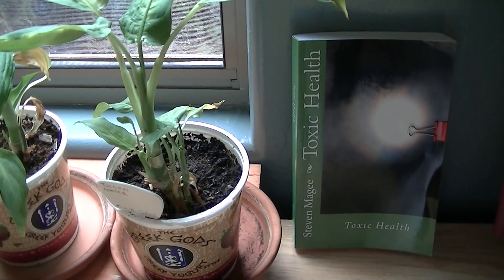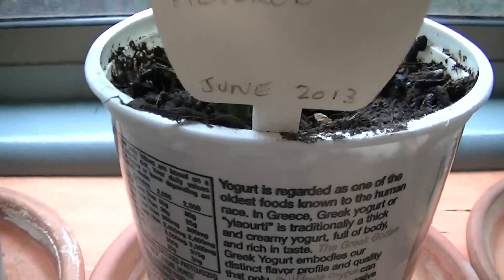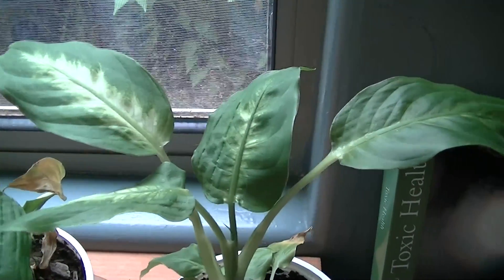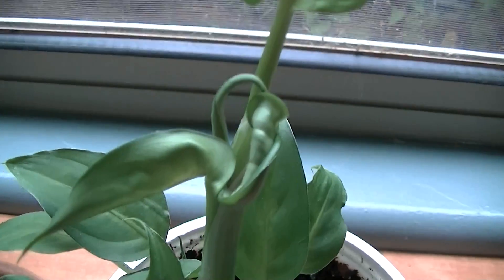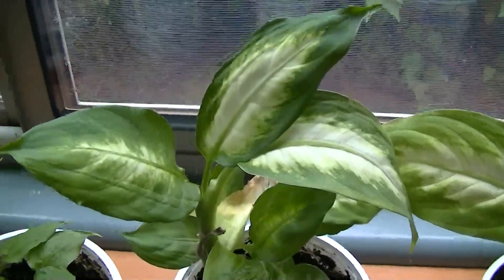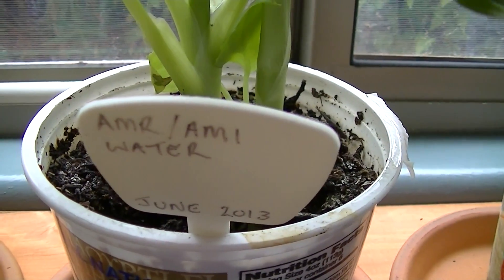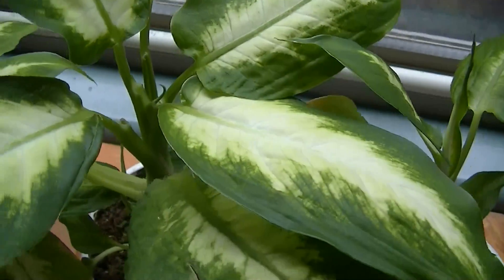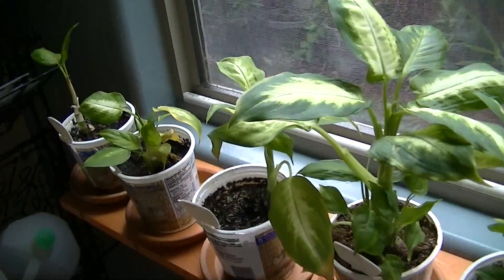Structured Water Plant Experiment September 2013 Review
We are now starting to see issues develop with one of the Dieffenbachia (Dumb Cane) plants.